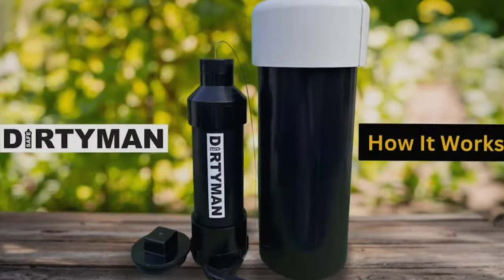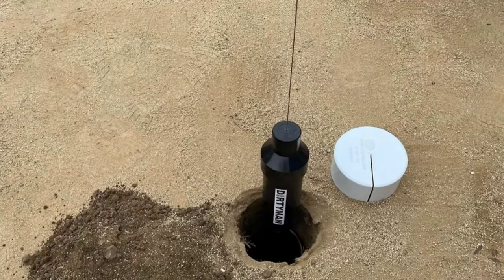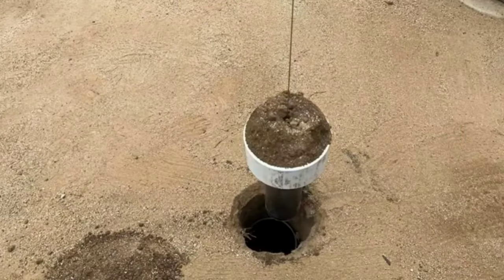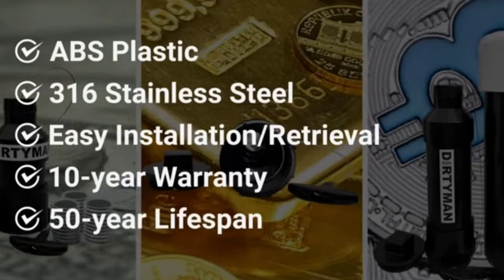🚨 WARNING! 🚨 You Best Diversify SILVER STORAGE!... (Dirtyman Safe)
🚨⚡TO ENTER DIRTYMAN SAFE Giveaway: leave a comment on this video with the word "DIRTYMAN".  Good Luck⚡🚨

Winner to be drawn LIVE at random during the 12/30/2024 10am CST RONS BASEMENT Livestream.

Any GAW item was either purchased by us or given. We are not responsible for packages lost in the mail. Any winnings are not redeemable for cash. By entering a GAW, you agree to release Rons Basement and YouTube from any and all liability related to the GAW or use/misuse of the awarded prize.

1. YouTube is NOT a sponsor nor involved in any GAW.

2. Any entries not following the YouTube Community Guidelines will be disqualified.

3. GAWs are only open to legal residents of the United States (excluding territories).

4. You must be 18 years of age to participate.

5. No purchase necessary.

6. Any rules for the GAW are explained in the video. You can only enter once.

7. All items given away are gifts from Rons Basement to the winners.

8. In your email, include the GAW item, your channel name, and your mailing address. Unclaimed items are forfeit.

9. Personal data sent to Rons Basement is for the sole purpose of sending the item(s) won and will not be shared with any third party.

10. Void where prohibited.